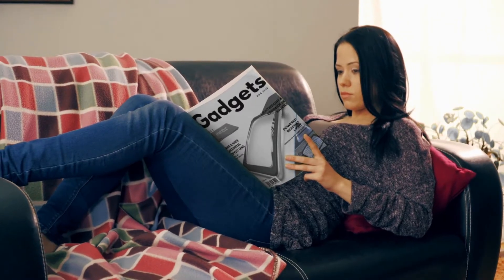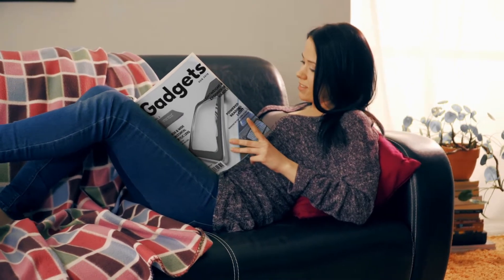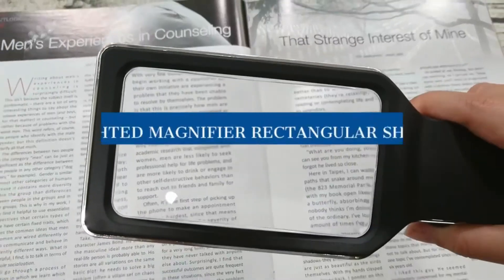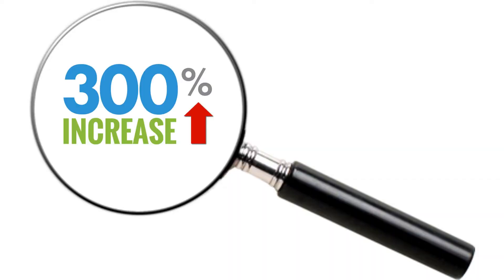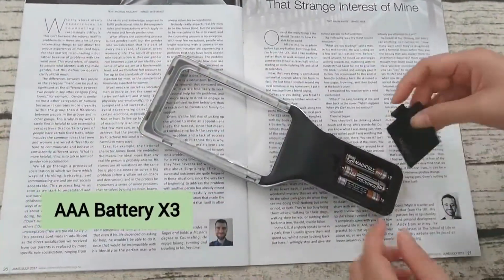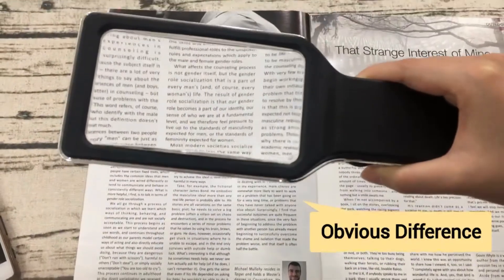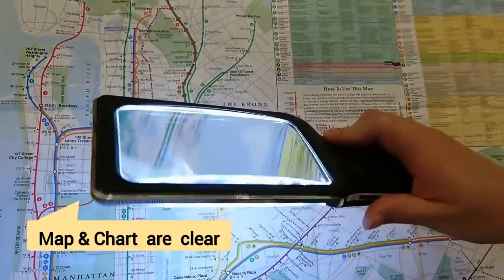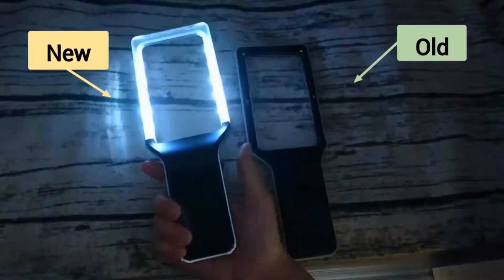Live Product Demonstration Creation Service DEMO